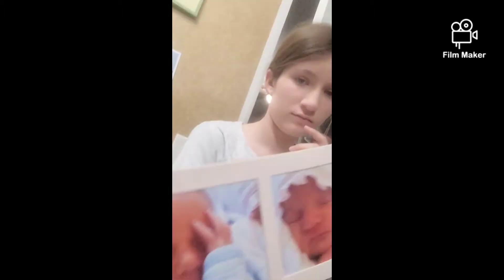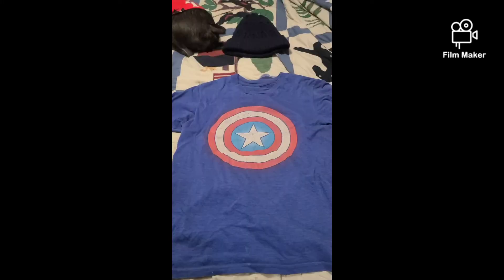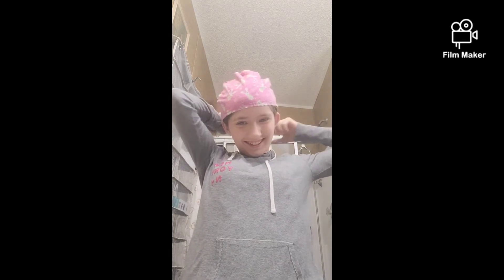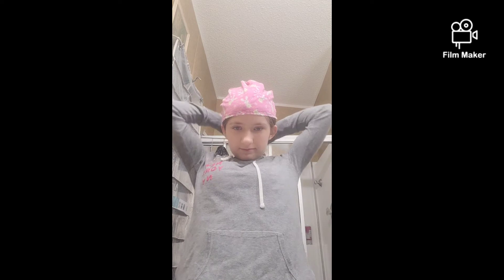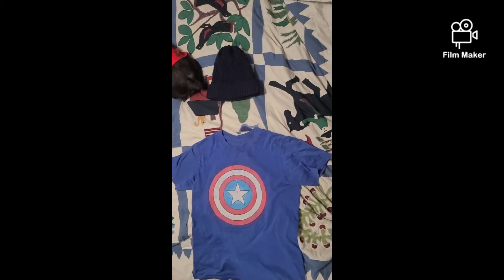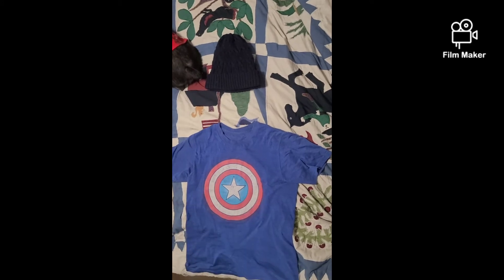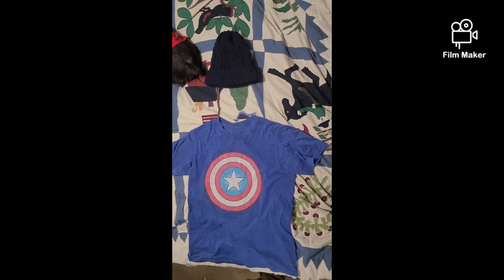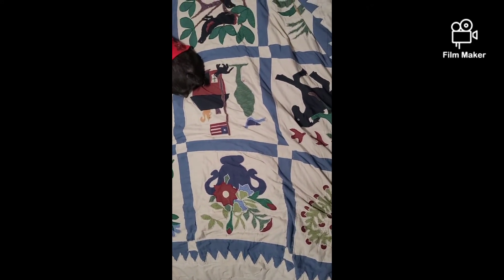Recreating our Baby pictures.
we recreated our old baby pics